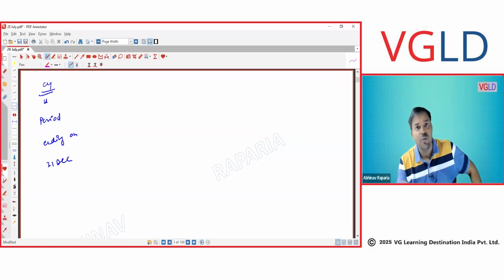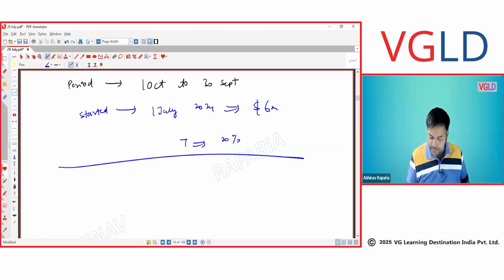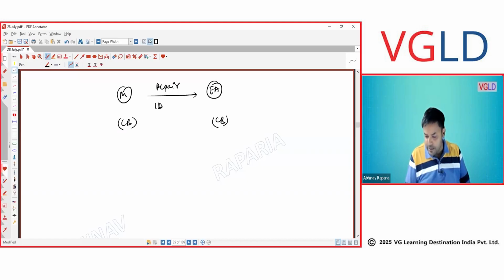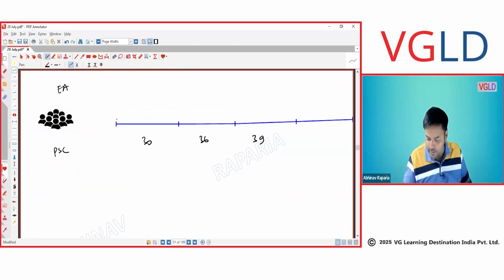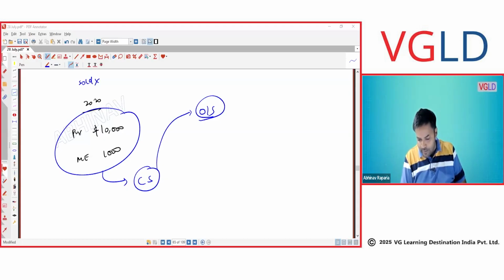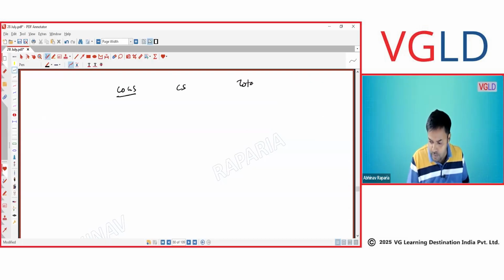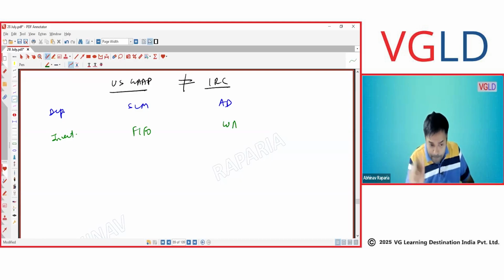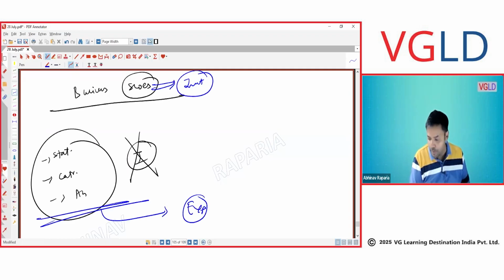Enrolled Agent - Part - 2 | Lecture No. 1 by Abhinav Raparia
🎓Welcome to our Enrolled Agent (EA) Lecture !

📊 The EA designation is highly valued by tax firms, corporates, and individuals seeking IRS representation. With the right guidance, you can get certified and advance your tax career quickly.

Here’s a short summary of the key topics from the lecture with starting timestamps only:

(00:01) – Introduction & course overview
(01:07) – Types of U.S. taxes; focus on federal income tax
(01:50) – Course structure: Part 1 (individual), Part 2 (business), Part 3 (representation)
(02:27) – Double-tax vs pass-through entities
(03:57) – Tax year types: calendar, fiscal, 52/53-week
(10:15) – 52/53-week tax year examples
(18:13) – Short tax years and calculations
(34:10) – Permanent differences & basis in cash accounting
(55:10) – Who can use cash accounting under IRS rules
(1:51:26) – Inventory methods: FIFO, LIFO, weighted average, and IRS rules

Why VGLD?
34+ yrs of Legacy of VG Sir (Mr. Vinod Gupta)